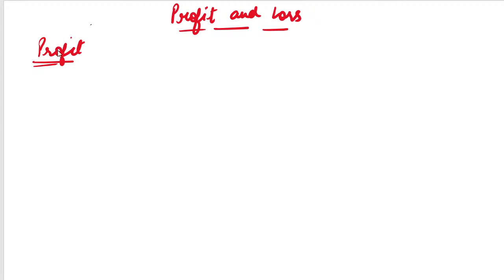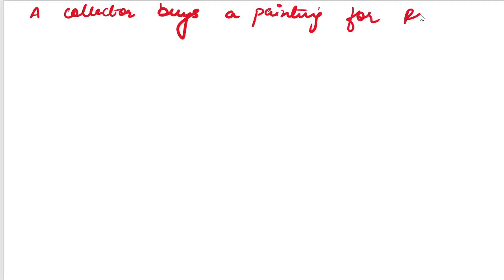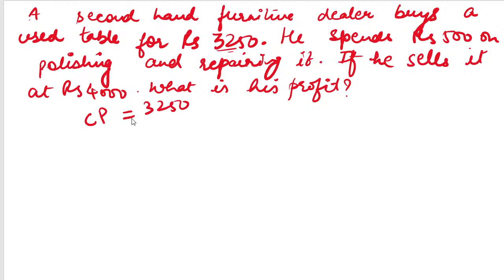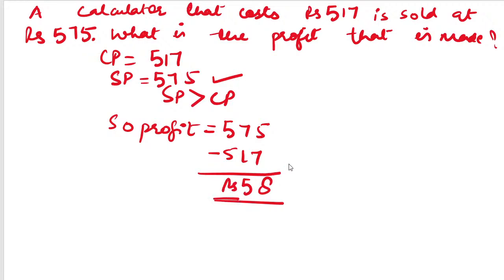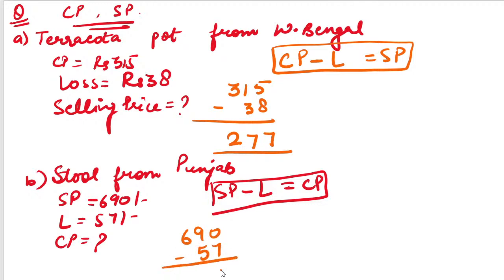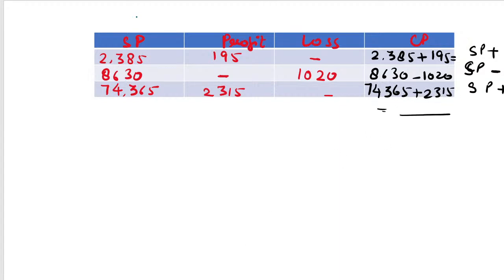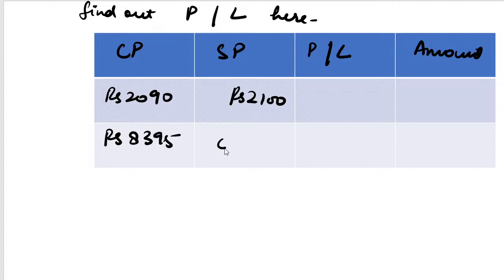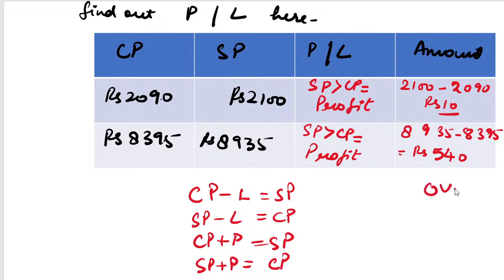LIVE CLASS FOR CLASS 5 MATHS PROFIT AND LOSS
IN THIS VIDEO SOME IMPORTANT TOPICS DISCUSSED. HOPE YOU WILL ENJOY THE VIDEO. HAPPY LEARNING!